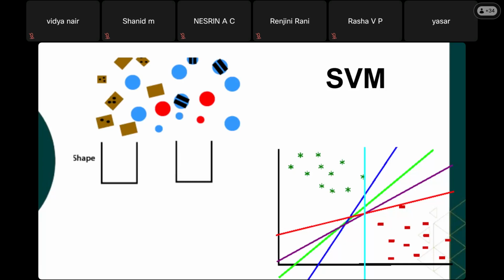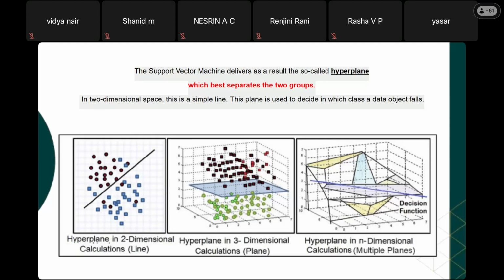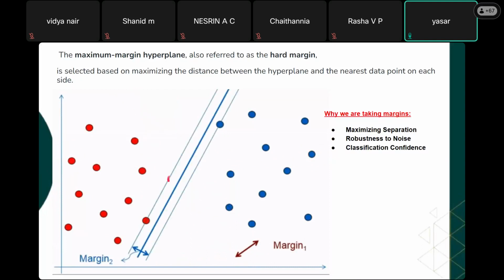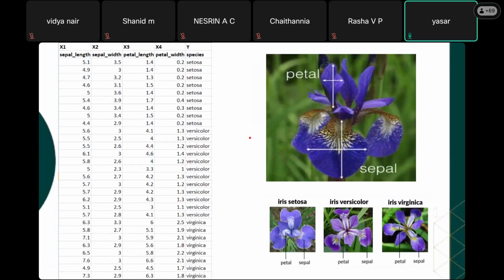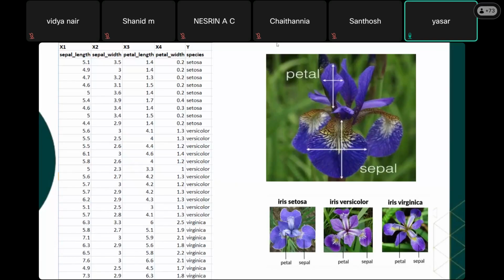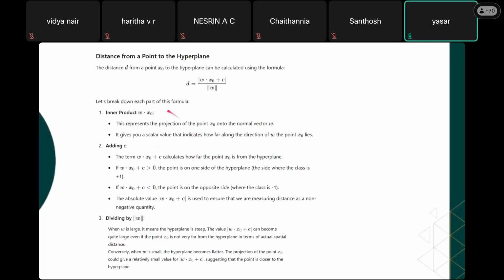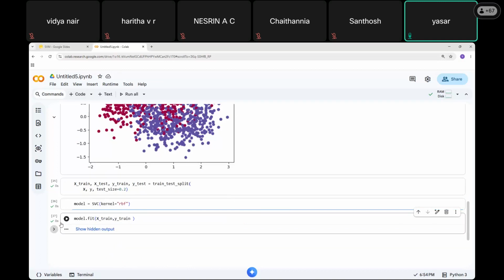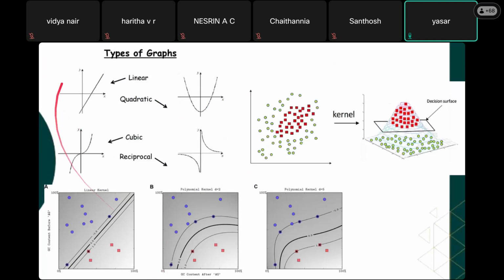04_Support Vector Machines (SVM) | Day 4 FDP | New KTU S5 Syllabus (2024 Scheme)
Welcome to Day 4 of the National Level 7-Day Online Faculty Development Program (FDP) on Machine Learning, organized by the Department of Computer Science and Engineering at MEA Engineering College.

​This video focuses on Support Vector Machines (SVM) in strict alignment with the New 2024 KTU S5 Syllabus for PCCST503 (Machine Learning) and PCCSL508 (Machine Learning Lab), breaking down optimization boundaries and mathematical features.

​🔹 Session Overview: Support Vector Machines (SVM) Deep-Dive

Led by Mr. Yaser (Assistant Professor, BITS Pilani, UAE Campus). This session provides an exhaustive analytical map of hyperplanes, support vectors, distance optimization metrics, and resolving non-linearly separable structures using mathematical projections.

​📌 What You Will Learn in This Video:

​Foundations of SVM [03:20]: Classification boundaries, linearly separable constraints, and dimensional rules (n features require a structural n-1 dimensional hyperplane to separate clusters).

​Hyperplane & Weight Vector Linear Mechanics [13:41]: Mapping equations (\omega^T X + c = 0), differentiating slopes from technical weight factors, and optimizing feature importance scales.

​Support Vectors & Margin Optimization [18:20]: Isolating boundary vectors that hold critical geometric positions, defining structural margin lanes (\omega^T X + b = \pm 1), and maximizing distance metrics via the minimization formula \min \frac{1}{2}\|\omega\|^2 [44:31].

​Soft Margin SVM & Slack Variables [54:55]: Managing realistic, noisy data matrices using slack variables (\xi_i) to handle over-fitting limitations, setting hyper-parameter regularizations (C), and designing soft classification tolerances.

​The Kernel Trick & Nonlinear Data Spaces [58:20]: Projecting low-dimensional entangled data (2D) into separable high-dimensional spaces (3D) natively using Polynomial and Radial Basis Function (RBF) Kernels [59:13].

​Scikit-Learn Python Implementations: Direct coding using Python for the Iris Flower Classification Dataset [27:59] using linear kernels, and analyzing synthetic geometric structures with the Scikit-Learn make_moons dataset [47:38] alongside its accuracy checks.

​💡 Target Audience: APJ Abdul Kalam Technological University (KTU) S5 B.Tech Computer Science Engineering (CSE), Data Science (DS), Artificial Intelligence (AI), and IT Faculty Members, Lab Mentors, and Engineering Students preparing for university exams.